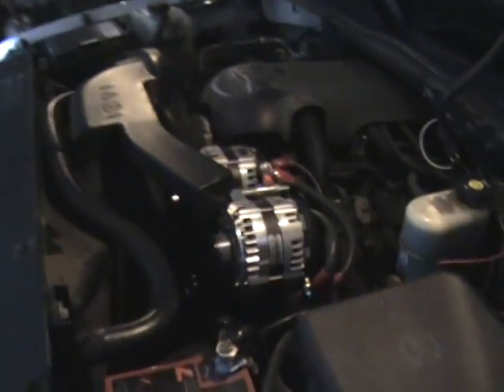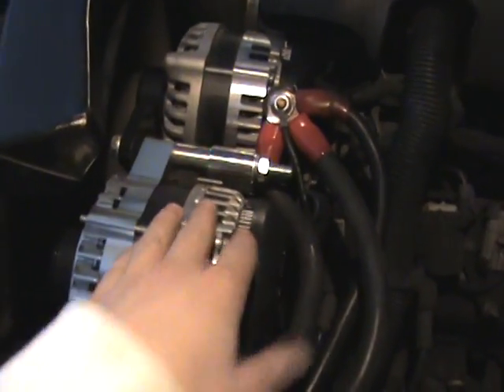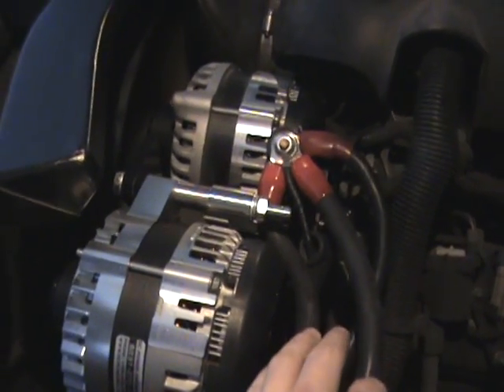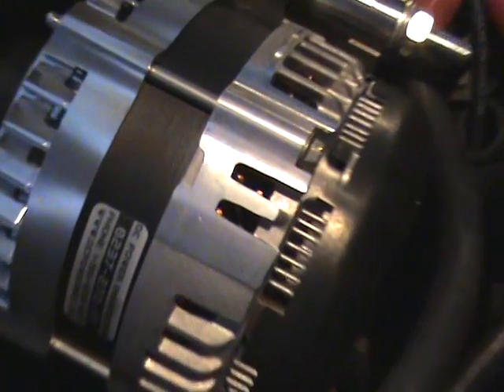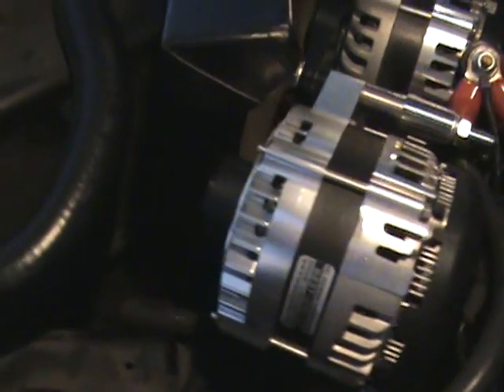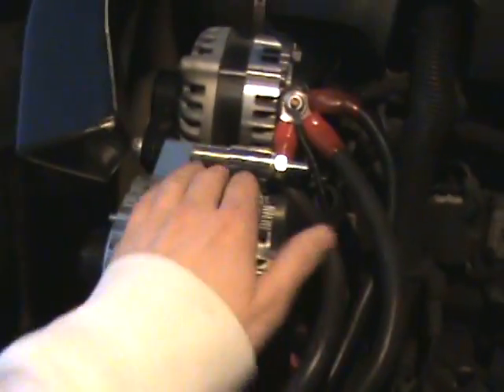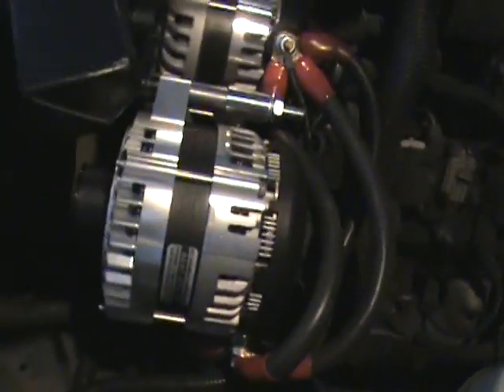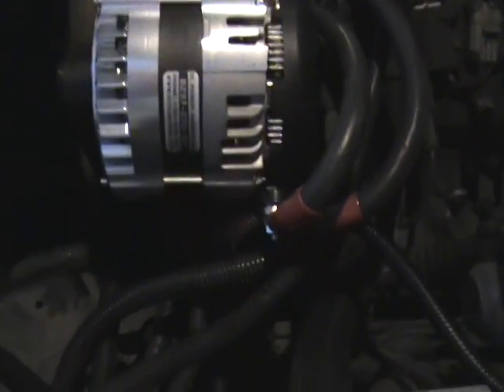Dual DC Power 270 Amp Alternators Installed